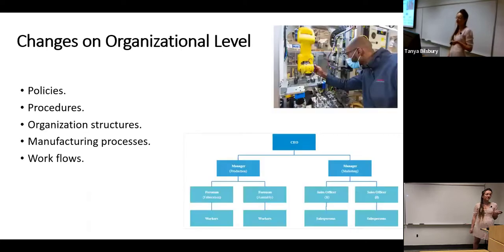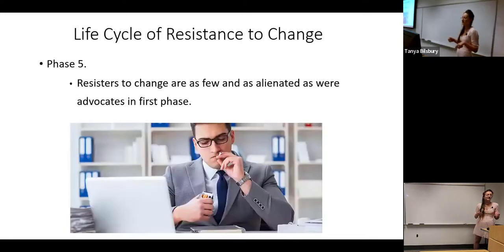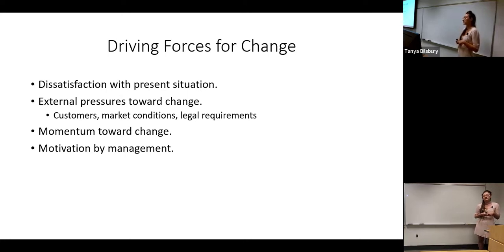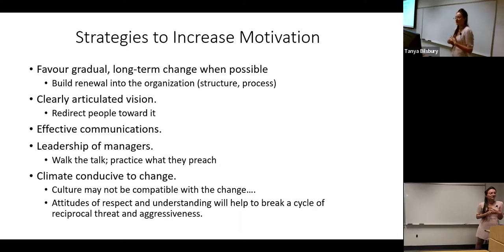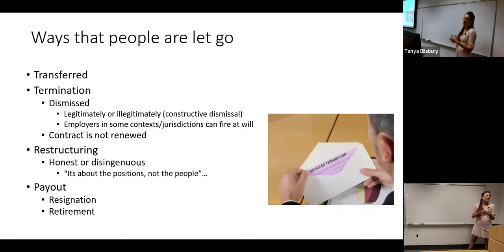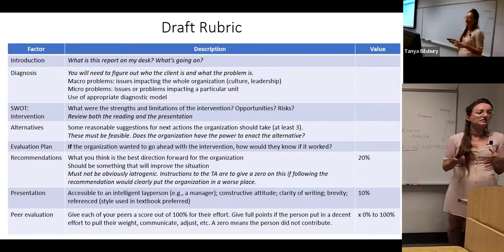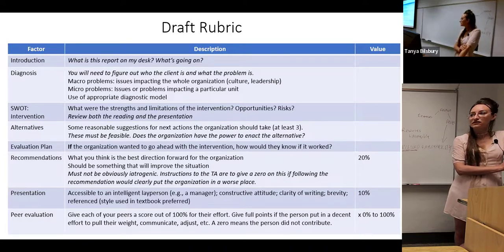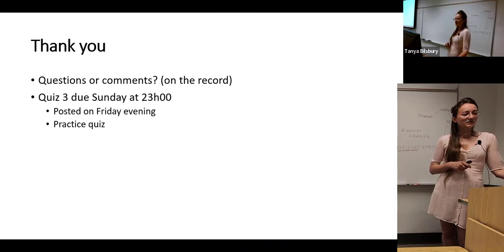Managing Resistance to Change: The Psychology of Organizational Development. Week 5, Class 2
Resistance to change is a normal part of the OD process that should be expected, managed prudently, and that a skilled practitioner can leverage to develop better solutions with more buy-in from participants. Organization members resist change for reasons that are understandable and manageable: change disrupts existing routines and relationships, invokes fear of the unknown, threatens personal interests, and may be inconsistent with organizational culture. Change has a lifecycle which starts with a few people on the margins noticing the need for change but meeting high resistance, and ending with the resisters facing a new status quo. Successful change programs are typically led by strong and respected advocates who practice what they preach; establish a climate where people are free to communicate their thoughts and feelings without being threatened; have a clear vision; communicate openly with participants; meaningfully include key stakeholders; and reward change-consistent behaviours. Although these strategies are not consistent with OD values, other methods include using power and politics to negotiate changes and remove personnel whose positions (structurally or psychosocially) are not compatible with the change. The key methods for removing personnel, which are available to management, include transfer, legitimate or illegitimate dismissal, legitimate or disingenuous restructuring, and buyouts. Layoffs can be conducted in ways that are disrespectful or respectful of the departing employee. Respectful layoffs involve honest communication, allow some room for preparation and closure,  show appreciation for the contributions of the departing employee, and offer outplacement services.

This lecture covers Chapter 6, 'Overcoming resistance to change' of Brown's text 'An experiential approach to organization development' (8th ed).